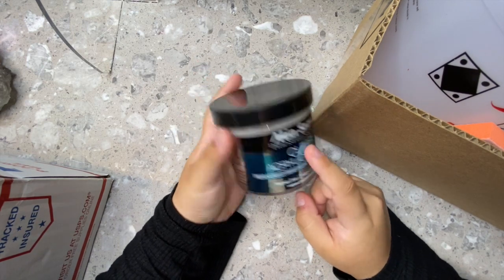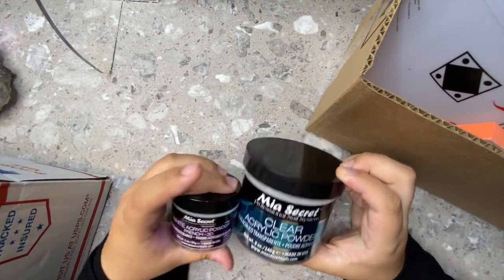Huge Nail Supply Haul ! Nail supply glamour haul + acrylic swatches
hi everyone! I hope you guys like this video ! please let me know what you would like to see next 💕